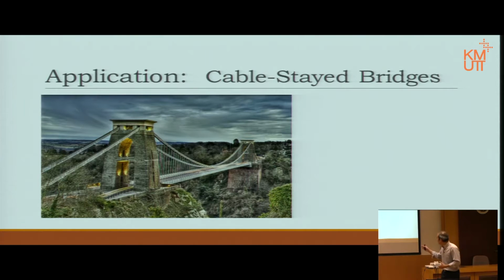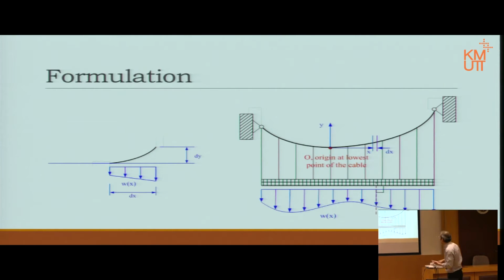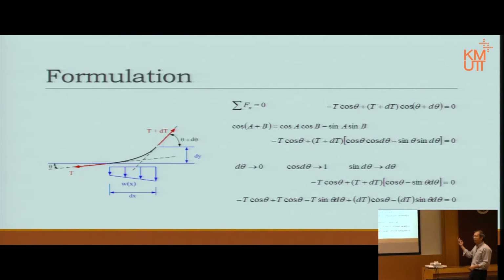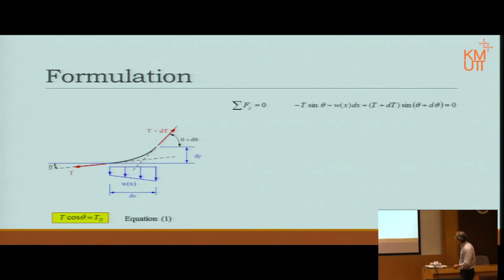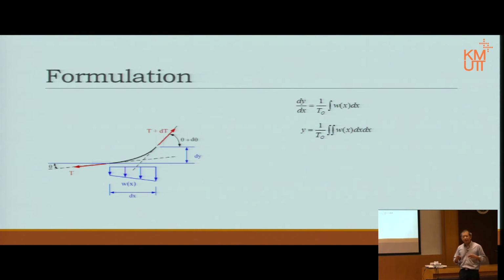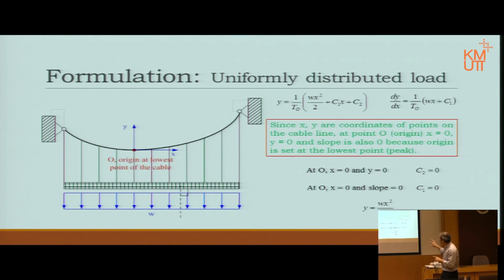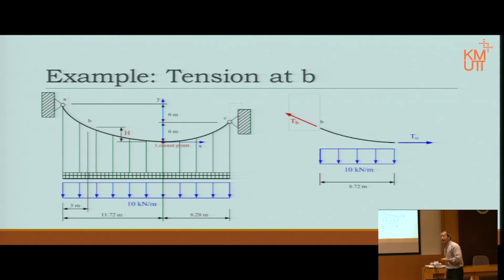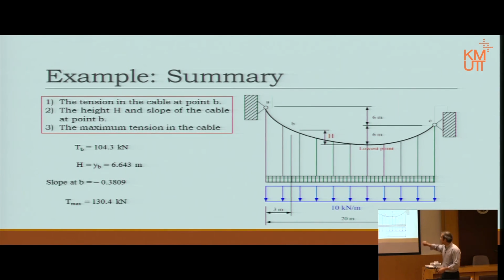KMUTT - CVE 131 Cable subjected to Uniformly Distributed Load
Cable subjected to Uniformly Distributed Load

ITCE KMUTT

12th February 2016